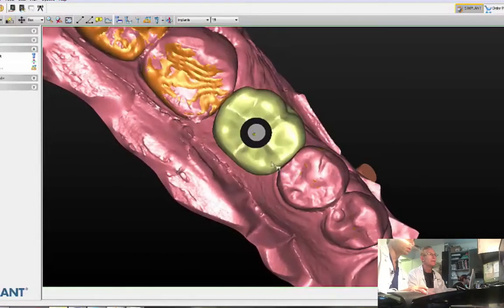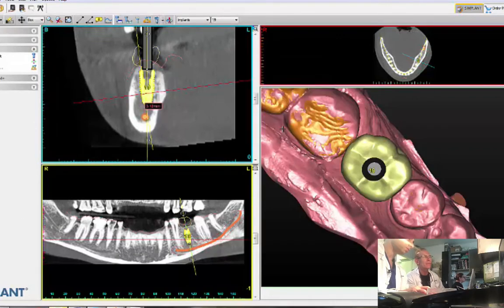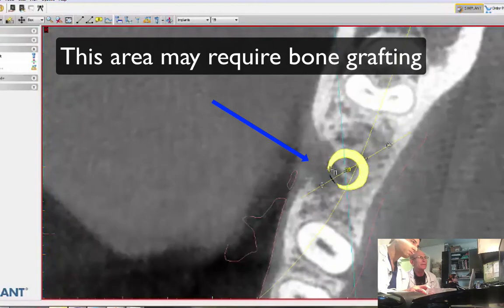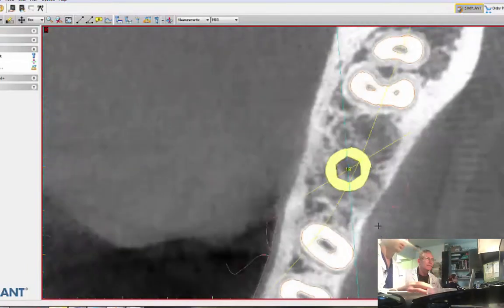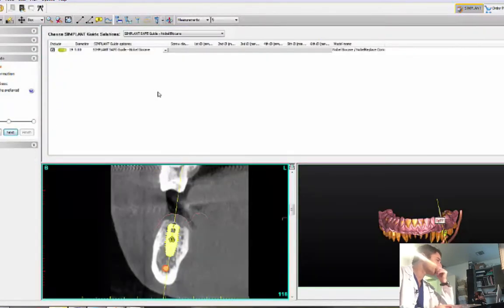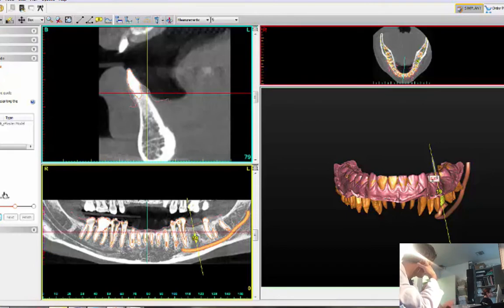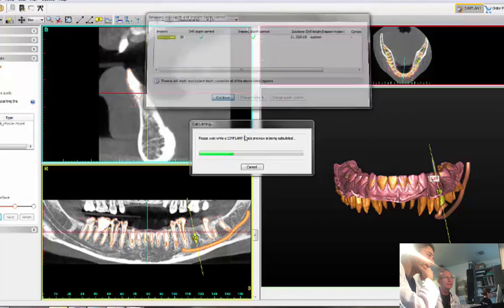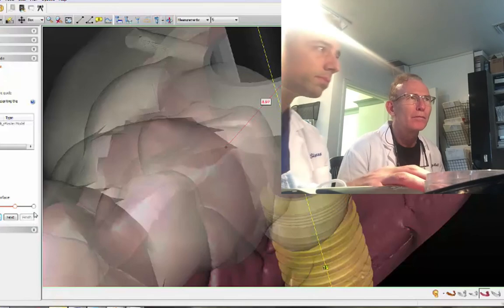How to plan a molar implant - PART 3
In this last part, the implant has been finalized and fine tuned. A computer guide is order for the procedure. Drs Simon and Rosenberg discuss the details of the surgical plan.